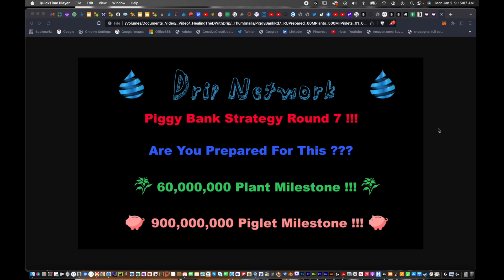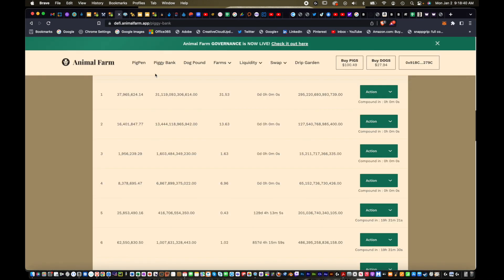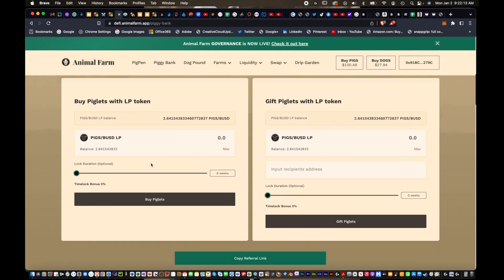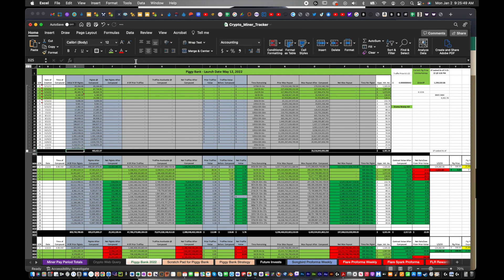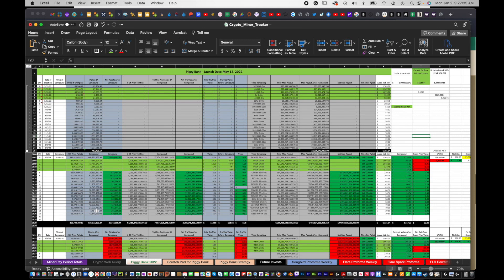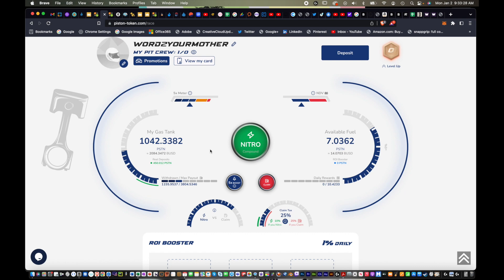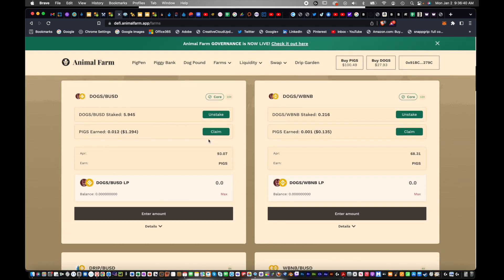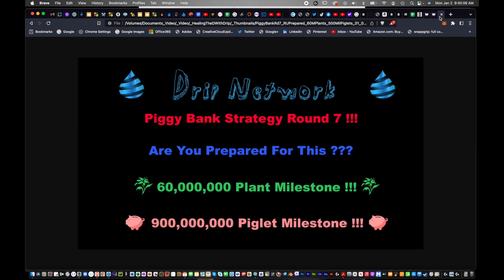Piggy Bank Round 7 ! - Are You Prepared For This ??? Drip Garden 60 Mil ! - 900 Mil Piglets !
( By watching this video or any videos on my channel or by clicking any of the affiliate links above, you hereby acknowledge that this channel is not providing any financial advice or viewed as your financial advisor. Please seek out a licensed professional financial and/or crypto advisor for help! ***)

Drip Network is a very unique approach to Defi (Decentralized Finance), Blockchain & Crypto.  The Healing The D With Drip channel is dedicated to improving the lives of the citizens in Detroit, SE Michigan, Windsor and all of Michigan by donating revenue from a dedicated drip faucet and dispersing funds at least once per month. (*** None of this is financial advice and you should always seek the council of a licensed financial professional! ***)

(You don't have to use my link, but if you love The D or have family in or nearby, you can help by supporting the project with the referral program)

Here is the Kickoff Video for Healing The D with Drip Network.  I grew up in the D, in SW Detroit in the 70's and 80's and the city has always struggled, thus "Detroit vs. Everybody!":

We live that out, but we are big hearted and it is a great city.  I've been blessed and my life changed with Drip Network and so my goal with this channel is to show you how Drip Network works and how powerful it is and also how we can use this to change lives, cities, states and countries for the better.

My goal is break down Drip AD in the following percentages, subject to change: 50% of Airdrops will go to the my team, 40% to the Healing The D faucet and 10% to me)

I will claim the last day of the month and donate the proceeds to a non-profit in The D.  I am not taking suggestions, I want to find these organically.  I will also link the to the non-profit, will attempt to do an interview with that non-profit and share how the funds will be used and what they're about.

When the daily claims reaches $1000/day, I will do a monthly airdrop(Collecting Weekly Claims) and distribute the claim for those days on Sundays and publish the video on Monday of that week.  (Each week will be a different non-profit, but I will take the liberty to repeat upon my discretion)

It's really a simple goal, I hope that I can leverage a plus one positive donation meaning a non-profit that is doing something to build up and a minus one negative donation to a non-profit doing something to remove a negative from the city.

I love my city and hope this will have a lasting impact and legacy.  I also hope to get to the point where I can start creating individual faucets for the various non-profits and post about those also and hopefully this model will grow and inspire others to do the same if they have been blessed by Drip network.

The first couple of months, the donations will go to one non-profit which I will announce on Monday.